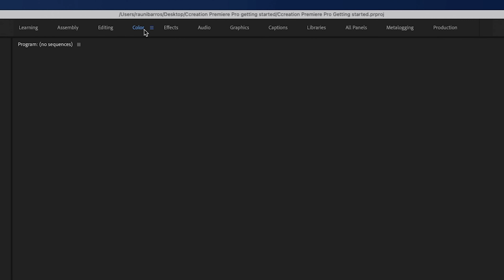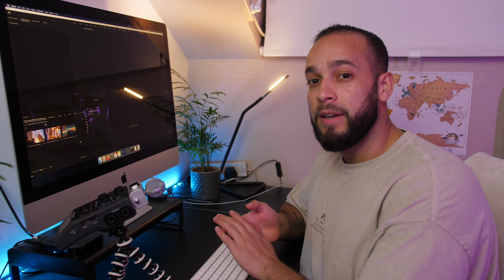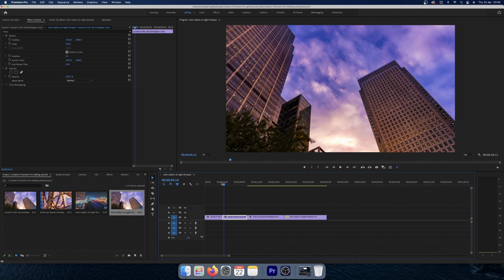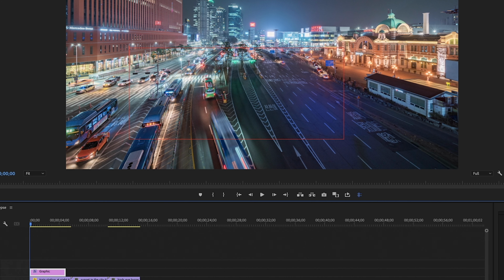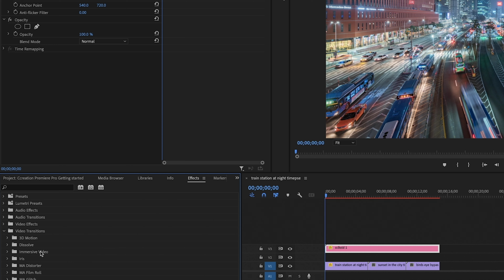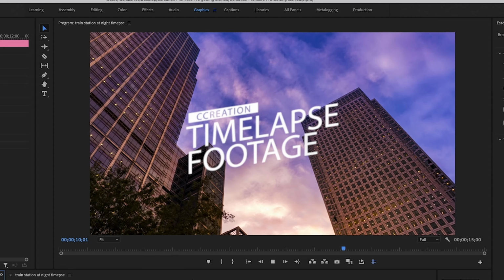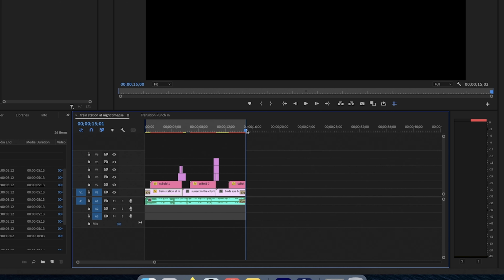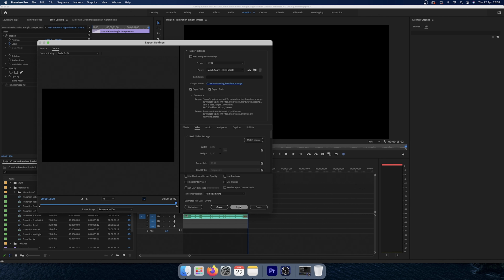Get Started on Premiere Pro QUICK!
Adobes Premiere Pro can semm quite overwhelming at first however in this video i will show you how you can quickly learn the rope to using such a software!
Gear I use:
Camera: Panasonic Lumix GH5
Lens: Sigma 18-35mm
Mic: Zoom MSH - 6
Monitor: Feelworld FW568 5.5 inch
Small Rig Half Cage
Small Rig Matte Box
Zomei 100mm x 150mm ND Filters

Lights:
Godox SL60
Yongnuo 360
Aputure AL-MC
Neewer softbox